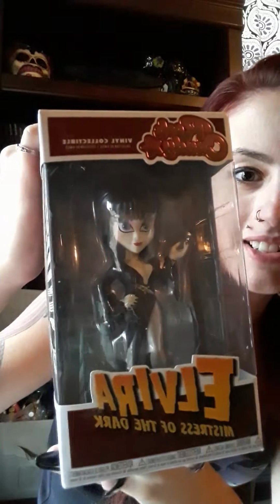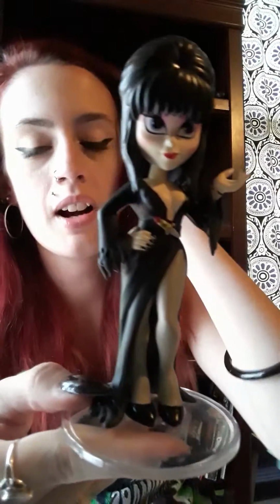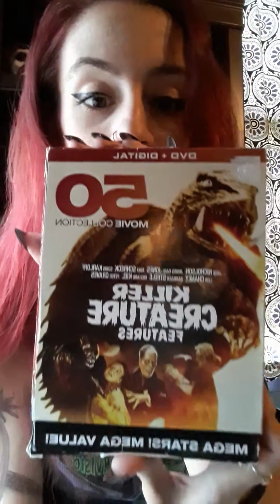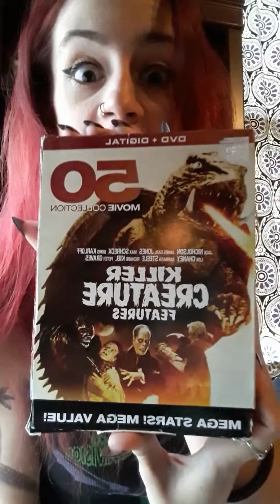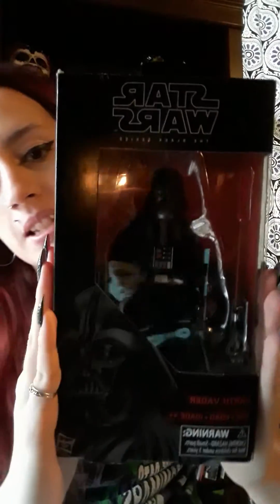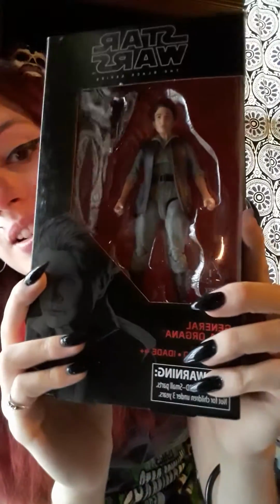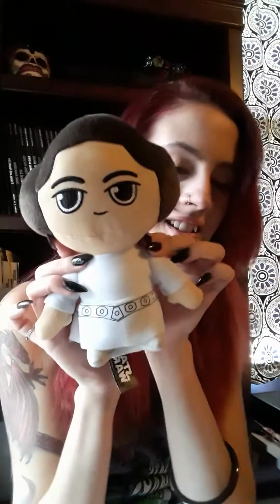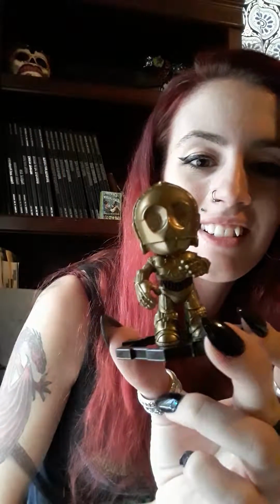Starwars/horror haul!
Here's my starwars and horror haul from my Florida trip! Hope y'all enjoy!